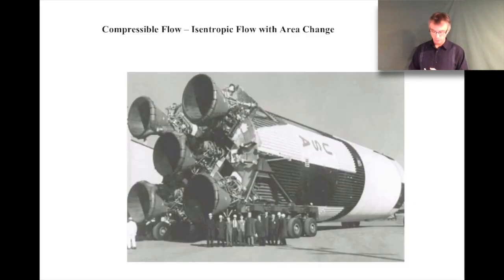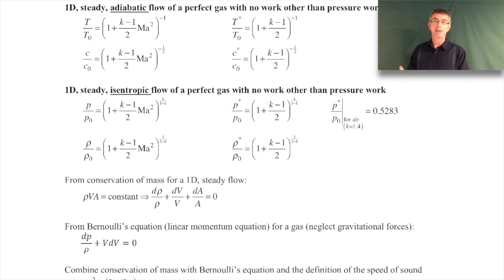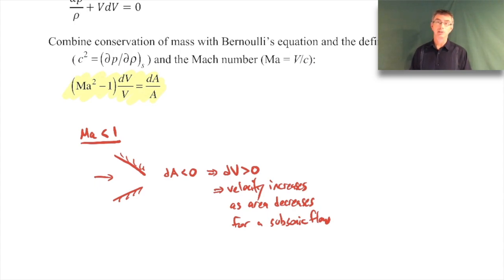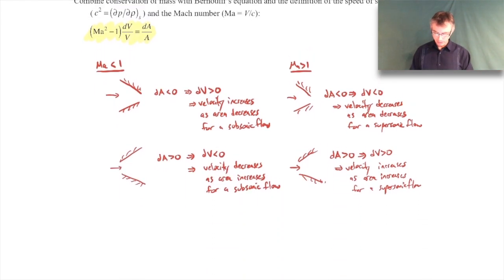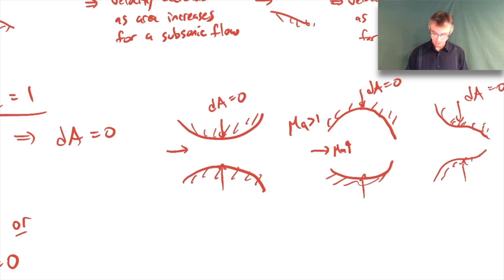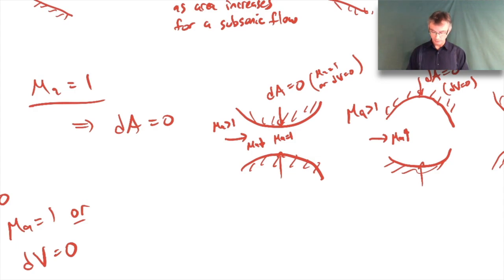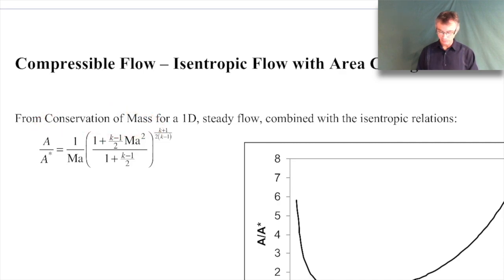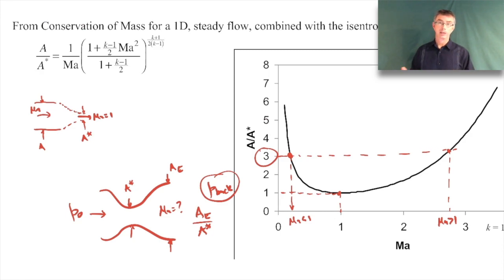Compressible Flow - Isentropic Flow with Area Change